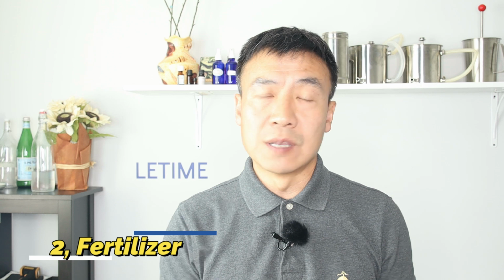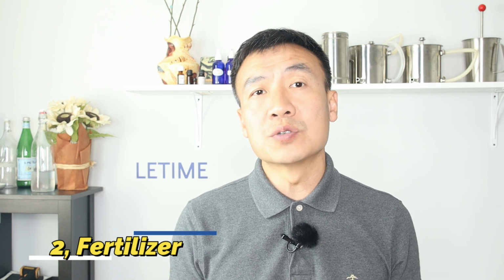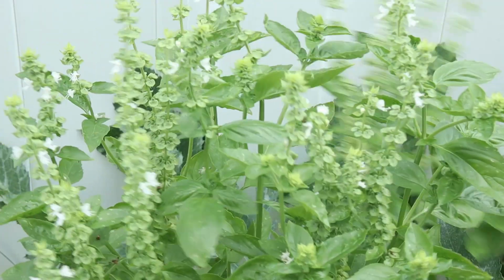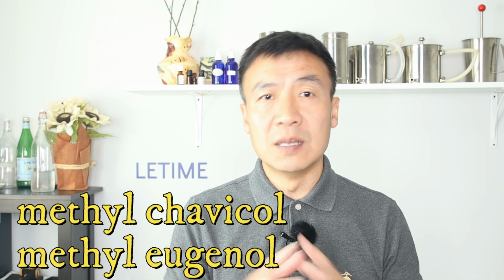All About BASIL. Right Fertilizer. When Harvest. Safety of Basil Oil. Hydro or Steam Distill. Dry T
2:18 Antibacterial properties
3:14 Organic fertilizer
3:37 Hydro vs Steam Distillation
4:15 Best Harvest Time
5:31 Use Basil Oil Correctly
6:19 How to Dry Basil

I would love to share knowledge about botanical herbs including its benefits, how to use and extract backed by scientific studies. I am also excited in sharing hands on operation of extracting different herbs including leaves, roots, flowers, barks, and whole plants.